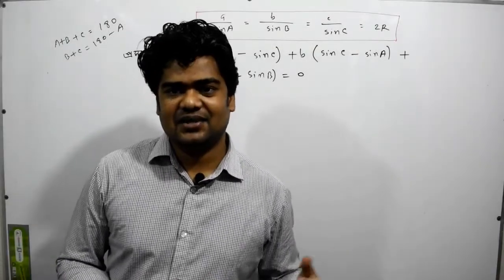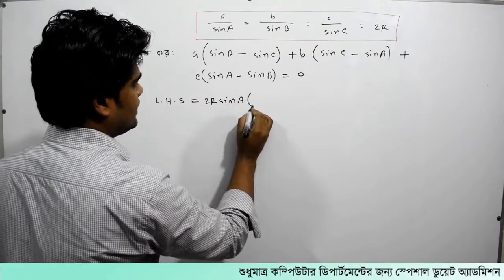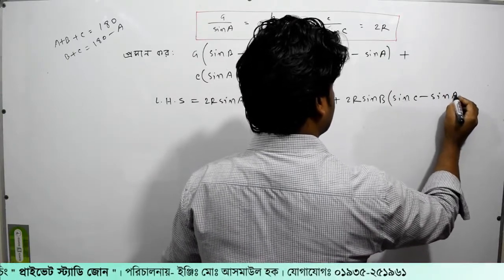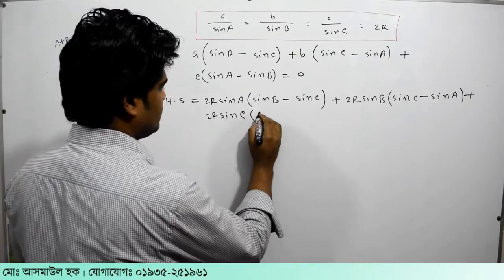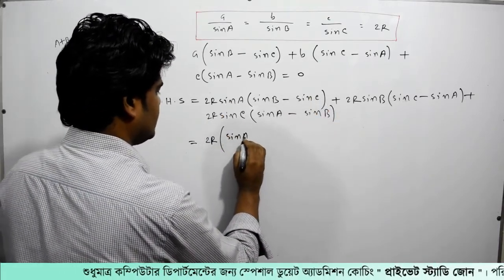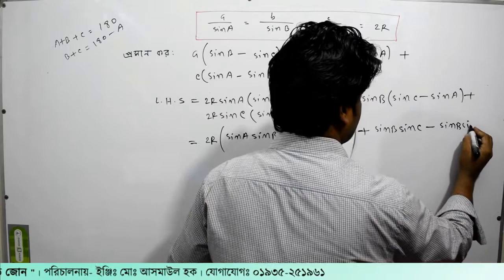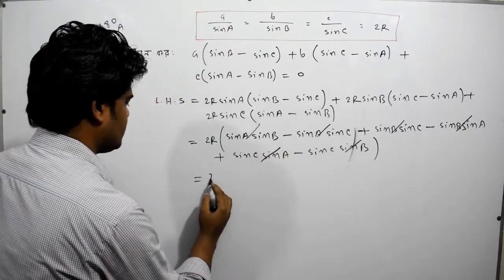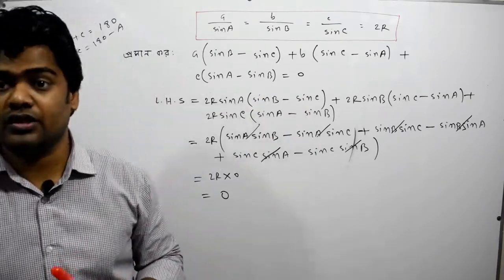79. ক্লাস-৭। ত্রিকোনমিতি পর্ব- ৭৯ | Private Study Zone